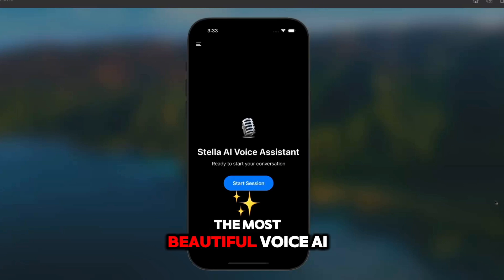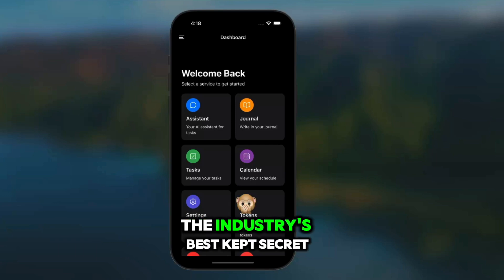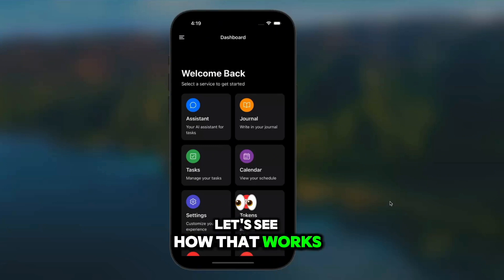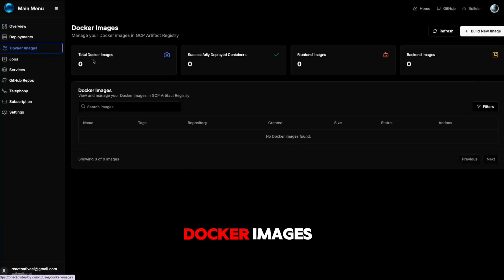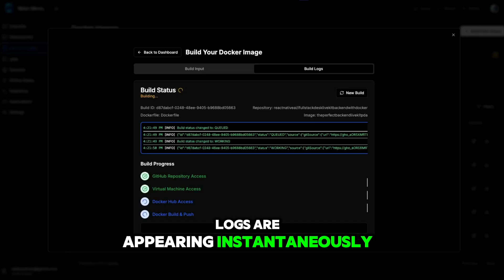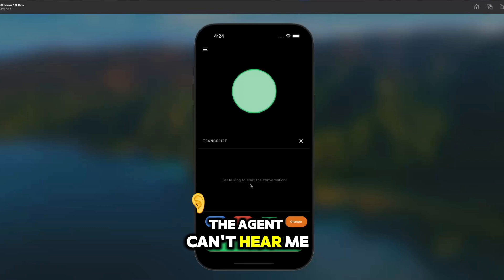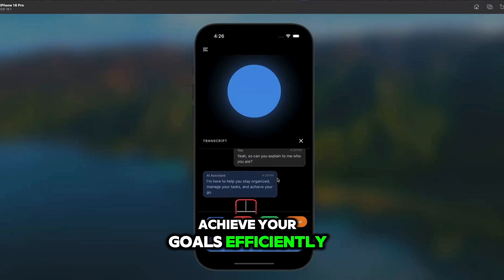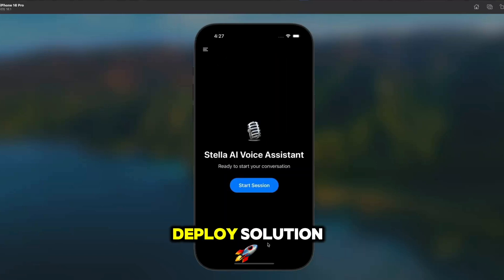EASY Livekit Multimodal Voice AI Agent Deployment | Self Hosted VM | Low Latency | SIP | elevenLabs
Livekit Multimodal Voice AI Agent Deployment | Self Hosted Instance

Say goodbye to manual DevOps for AI assistants. With One-Click Deploy, you can automatically build and deploy Livekit Voice AI agents, set up VMs, and launch your AI agents on your own VM—all with a single click.

Overview of LiveKit and OpenAI Realtime API: Understand the functionalities and advantages of both platforms in creating voice applications.
Setting Up Your Environment: Step-by-step guidance on creating a LiveKit Voice AI Agent and Deploying It.
Build and Host Your OWN AI Agent -  MultimodalAgent class to develop an agent that supports speech-to-speech interactions.

By the end of this tutorial, you’ll have a fully functional AI voice assistant and the foundational knowledge to expand your project further.